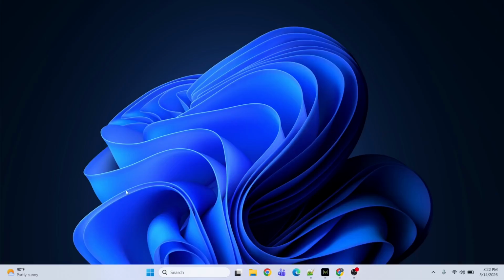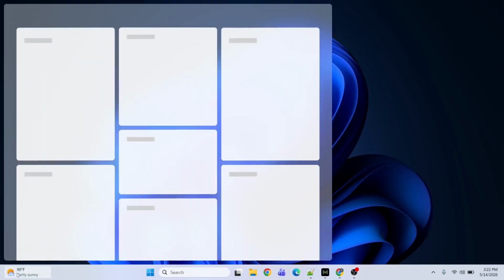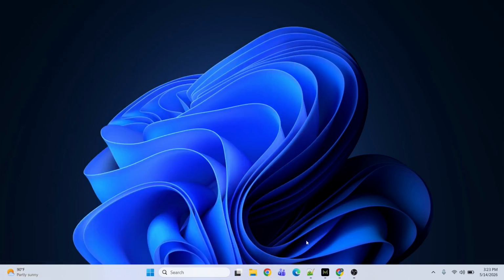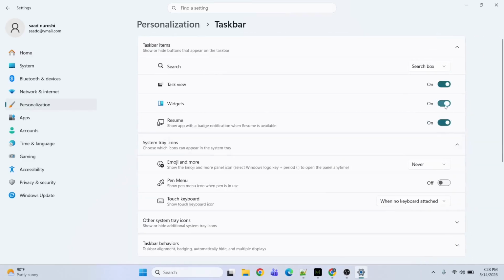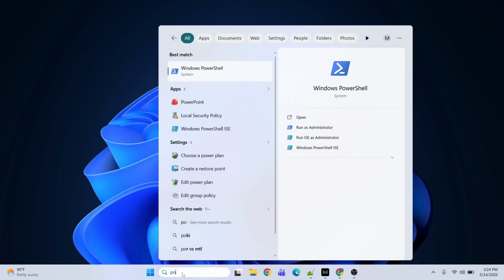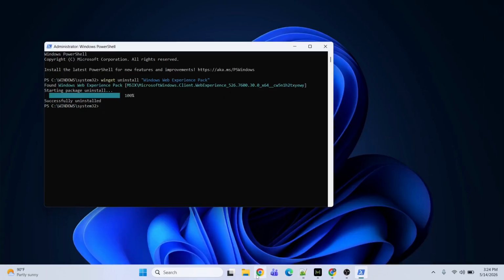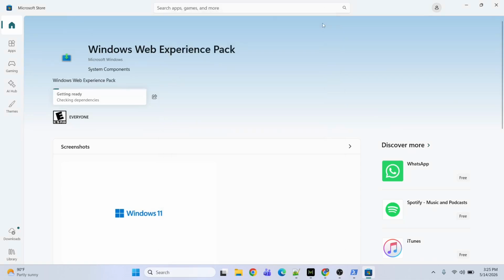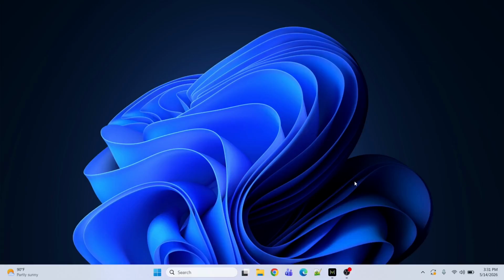Widgets Not Working in Windows 11- Easy Fix!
In this video i will show you Widgets Not Working in Windows 11.